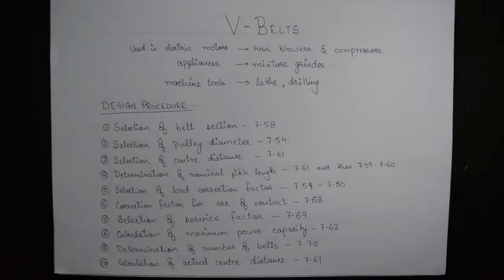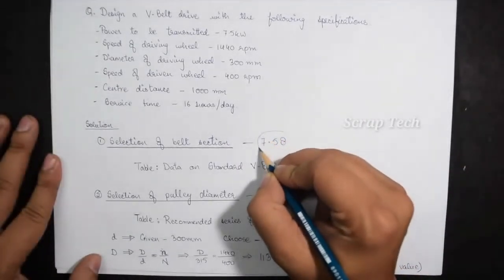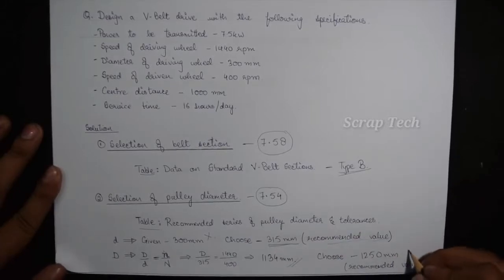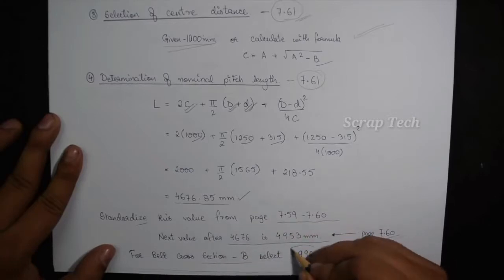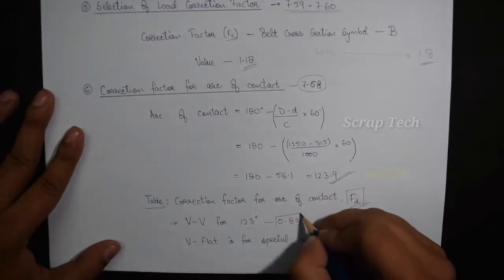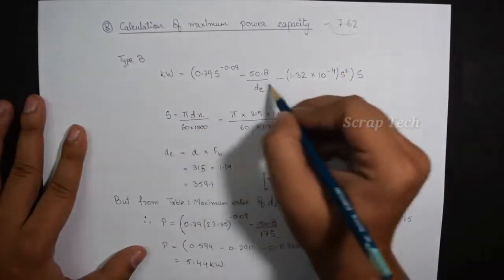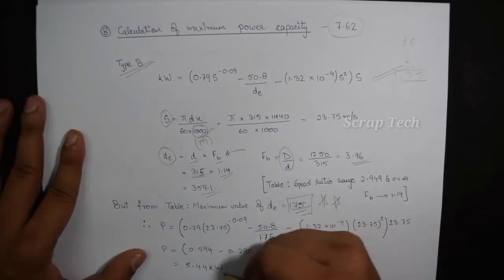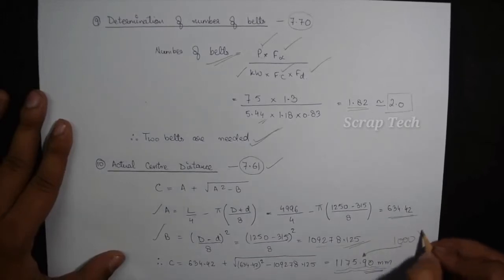V-Belts Design calculations